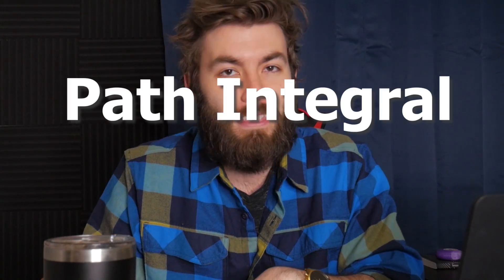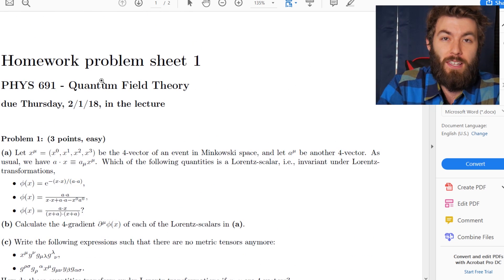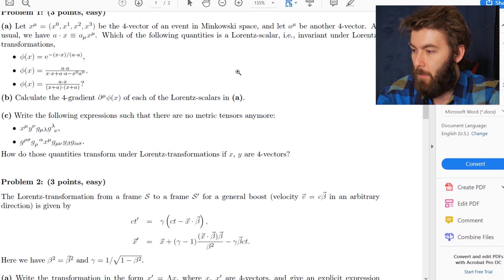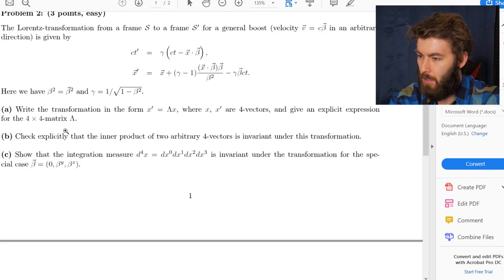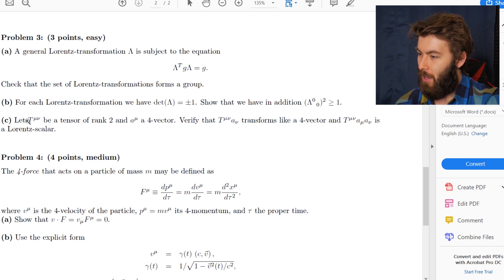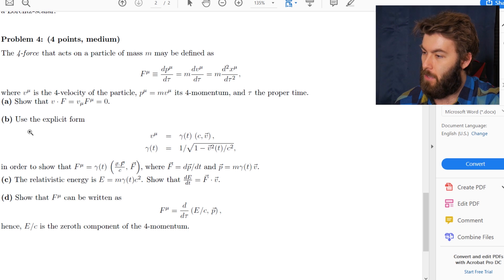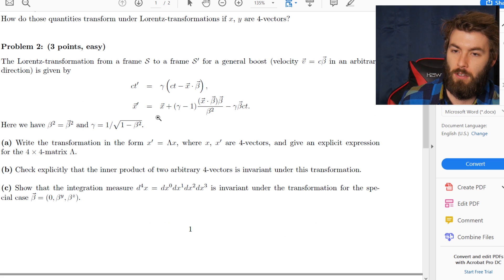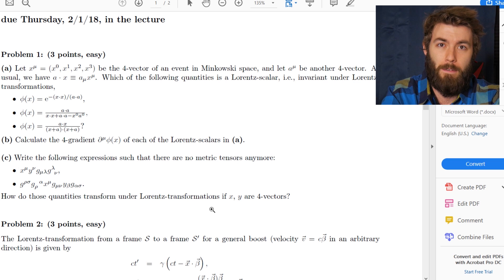Special Relativity Homework For Quantum Field Theory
Relatively special homework right here